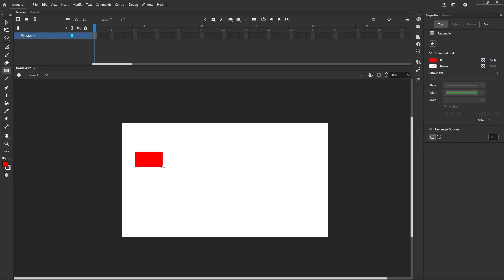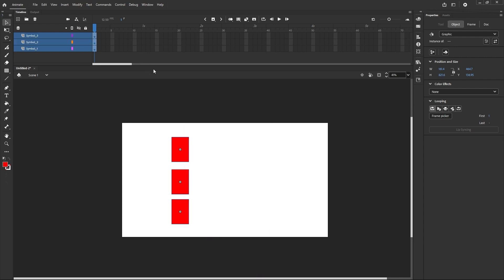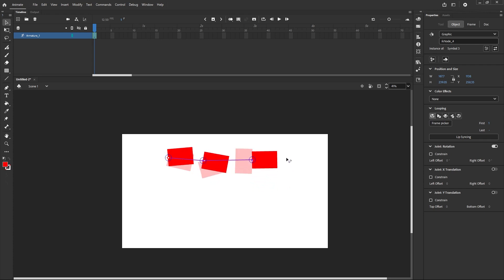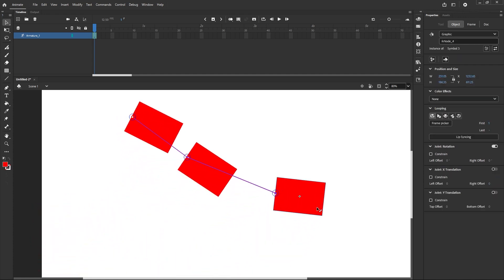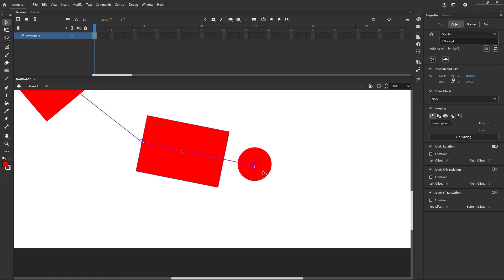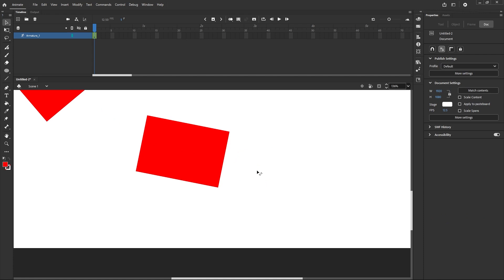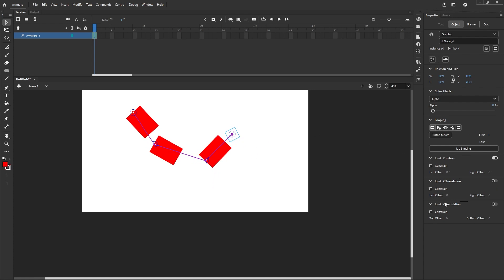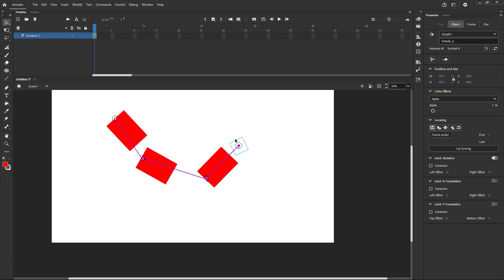10 Animate cc Tools Part 7#2d animation animate cc tools flash animation # tools # entertainment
Hi Everyone,
I am Satya,
I am an Artist, Animator, Graphic Designer posting my works and tutorials so that you may also learn and try doing them

Here I am Presenting,
Adobe Animate CC Classes from very basics,
You follow all Tutorials and ask questions,
and

Satya